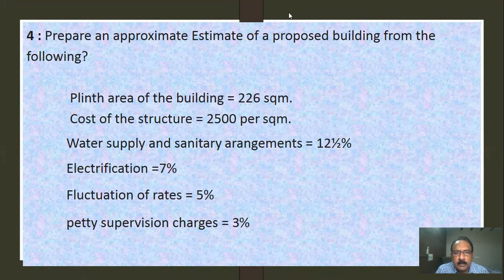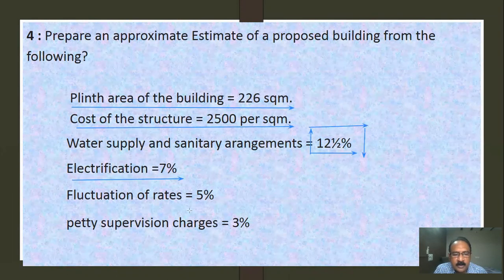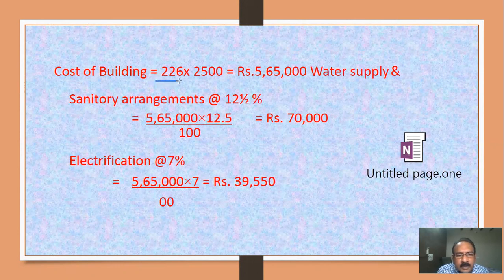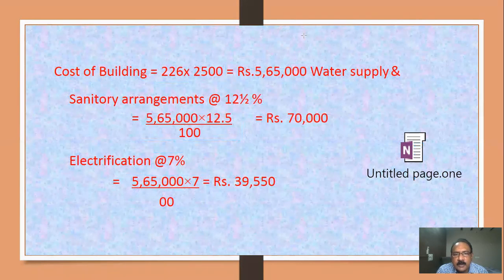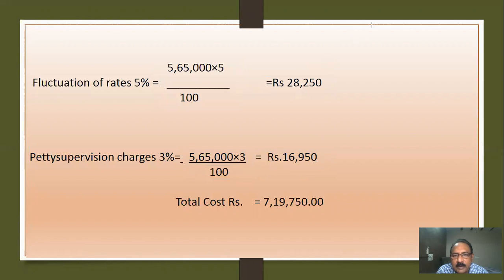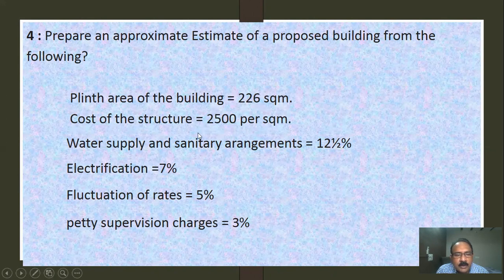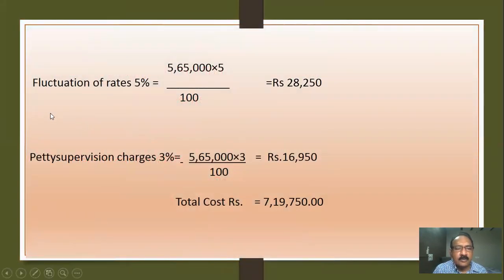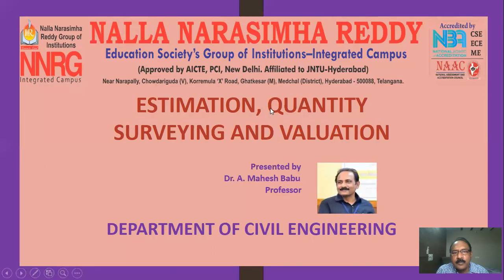EQSV- I LECTURE- 29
ESTIMATION, QUANTITY SURVEYING VALUATION UNIT-I  Lecture-29